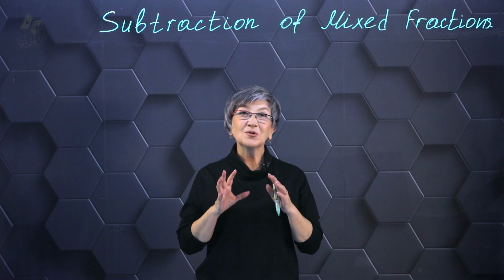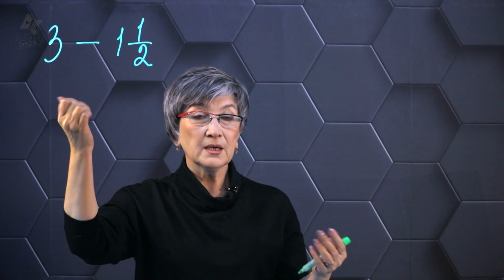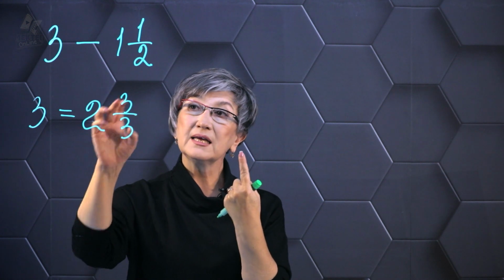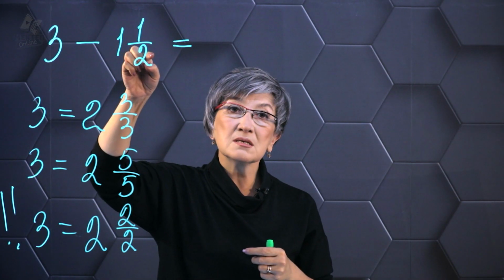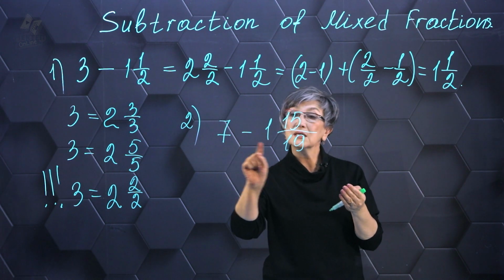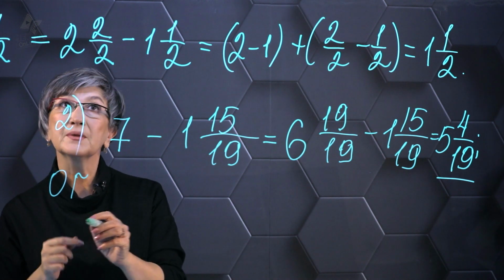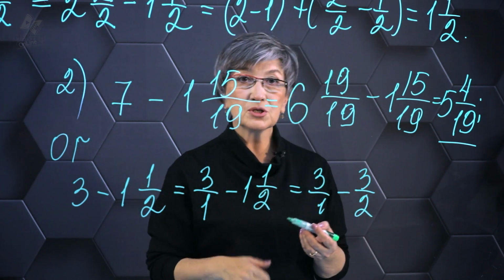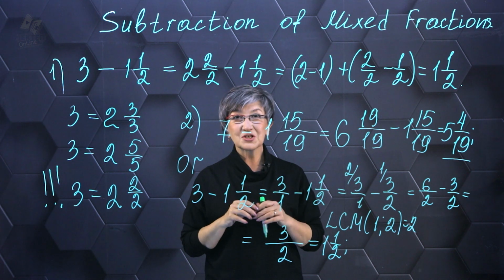Subtraction of mixed fractions. Part 6.